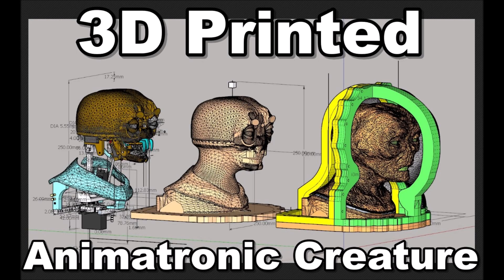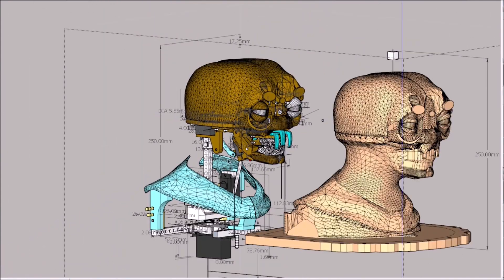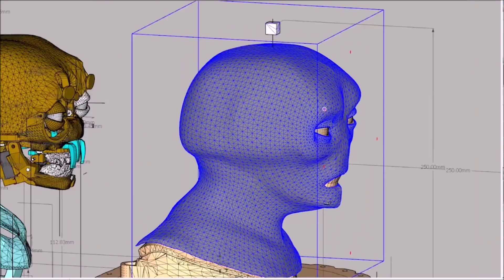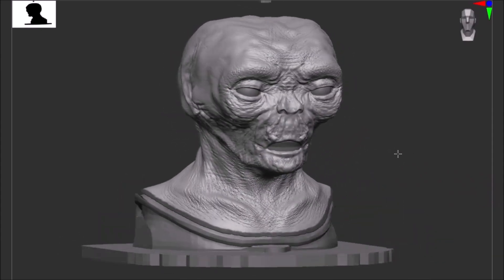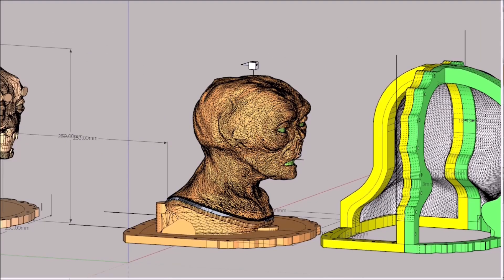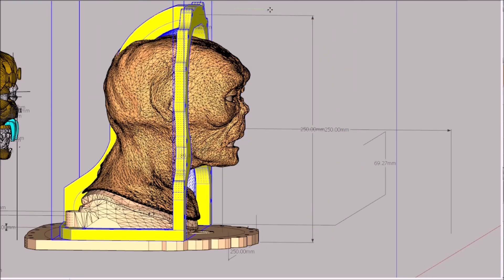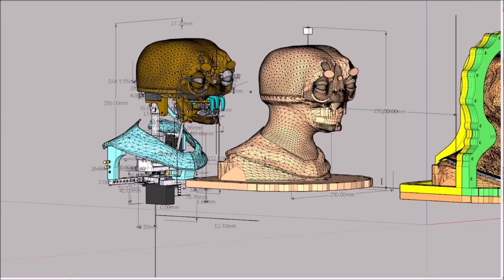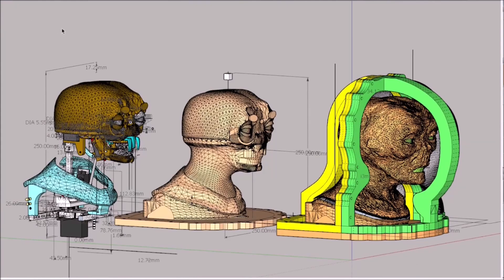The 3D Printed Animatronic Creature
The 3D Printed Animatronic Creature Update